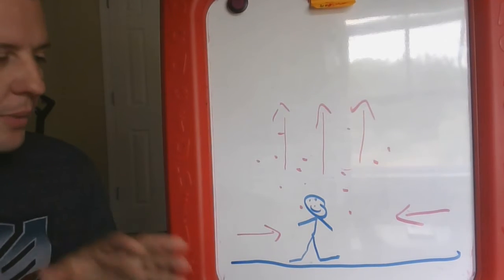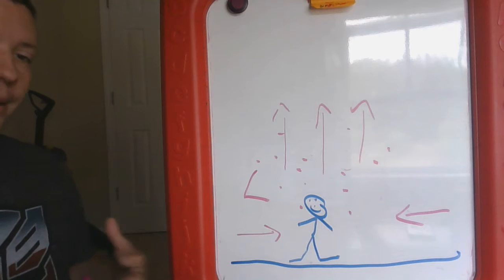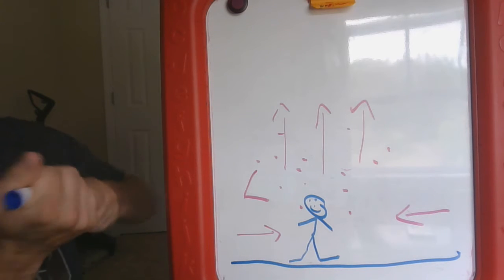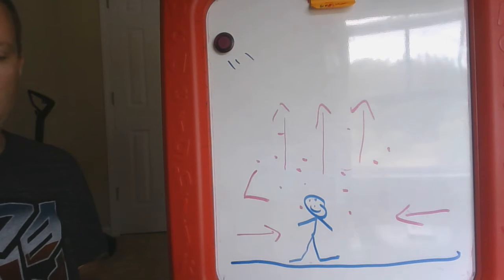Causes of low and high pressure